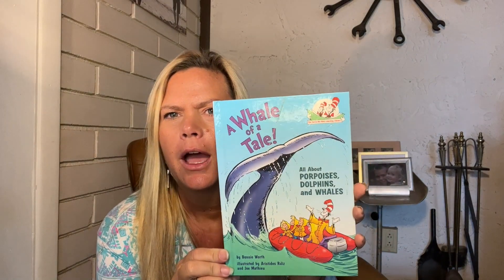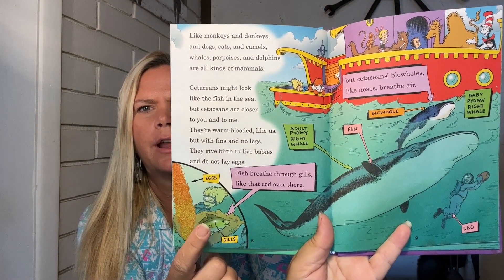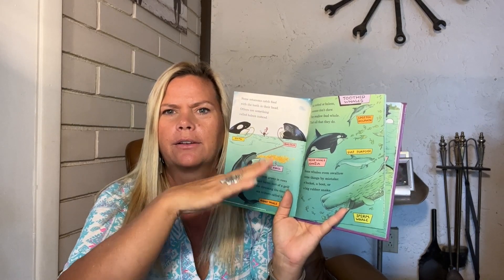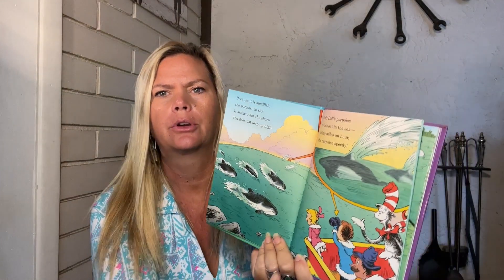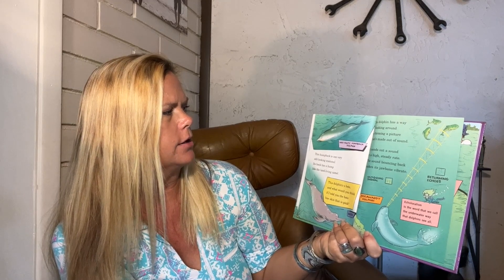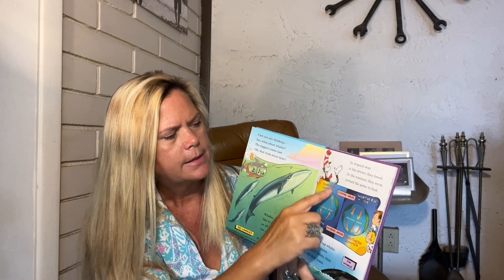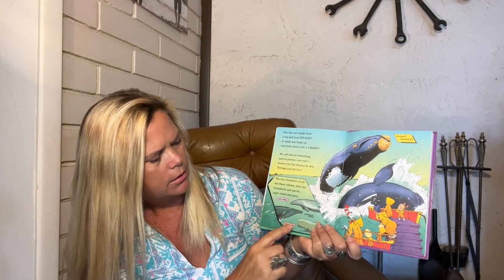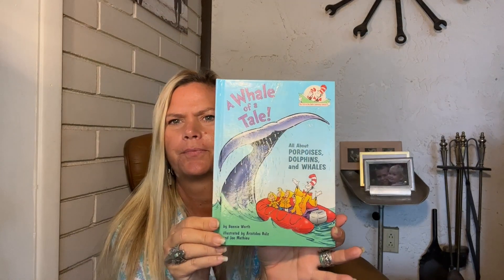A Whale of a Tale by Bonnie Worth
Grandma Alicia has a nice warm cup of Vanilla Chai tea and is seated in her favorite Mid Century chair and is reading aloud A Whale of a Tale  by Bonnie Worth.
Onboard a vessel that would make Jacques Cousteau green with envy, the Cat and Co. take to the high seas in search of whales, dolphins, and porpoises—those aquatic mammals known as cetaceans. While learning how cetaceans stay warm without hair, have teeth or baleen, swim in troops, spyhop, spin, breach, and see via ecolocation, kids are introduced to almost 20 different species—including sperm, right, humpback, and blue whales; Gulf, spectacled, and finless porpoise; and boto, common, hourglass, and bottlenose dolphins. A shipshape selection for summer reading!

“The Cat in the Hat’s Learning Library shows young readers that books can be entertaining and educational at the same time. This is a wonderful series!” —Barbara Kiefer, Ph.D., Charlotte S. Huck Professor of Children’s Literature, Ohio State University